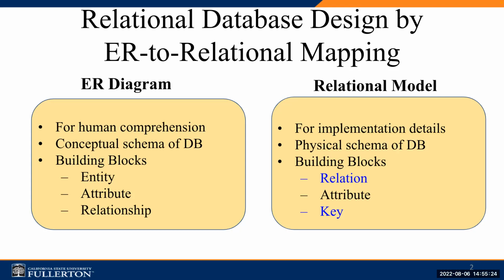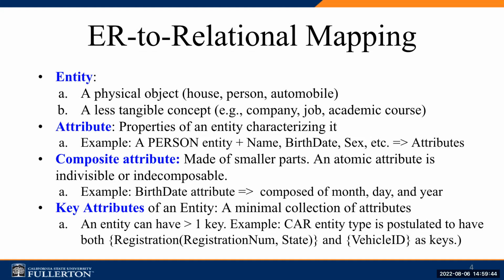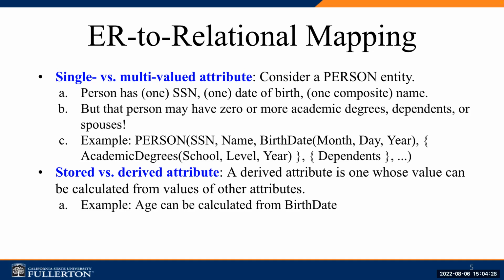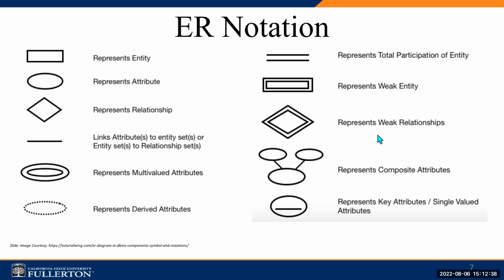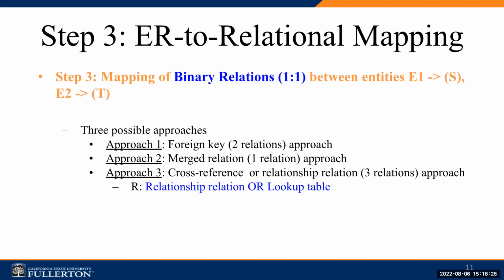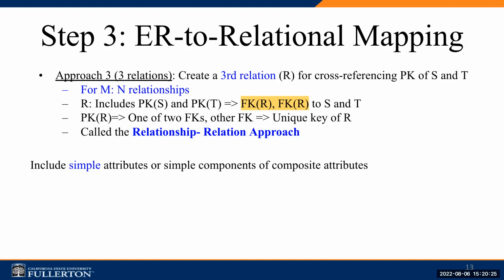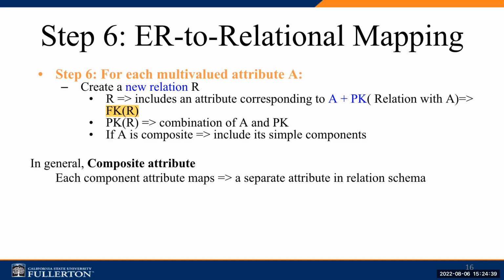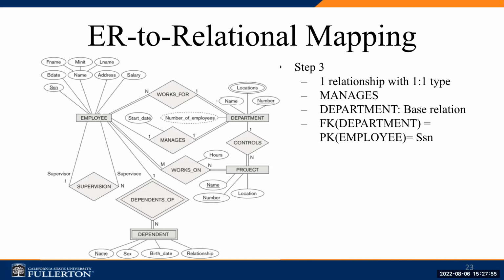ER To Relational Mapping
CS Department - ER To Relational Mapping